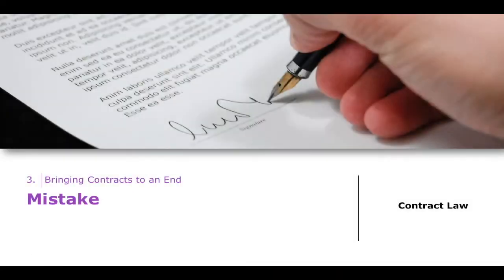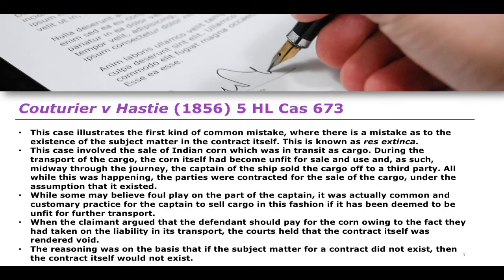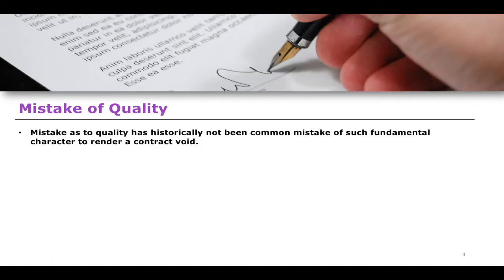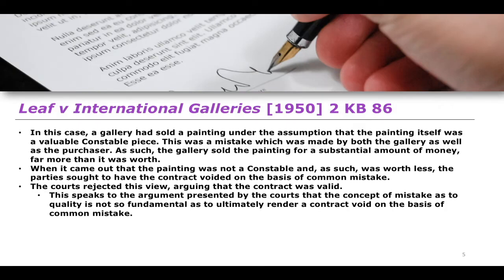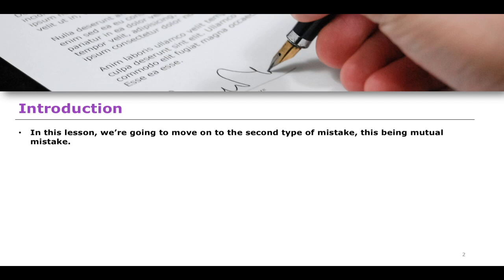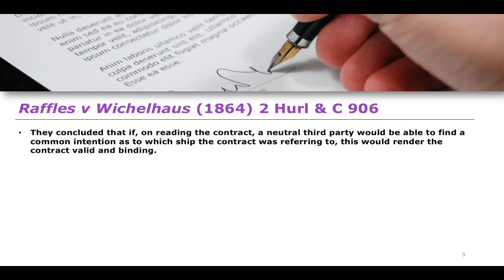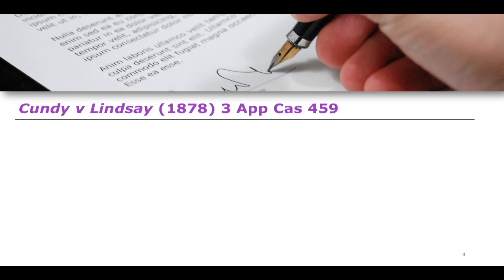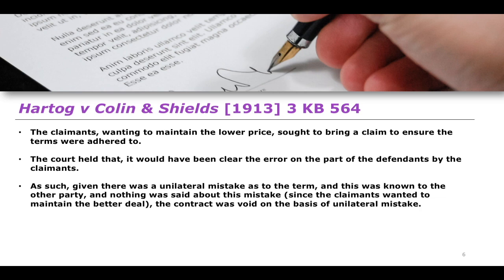Mistake | Contract Law | Full Lecture